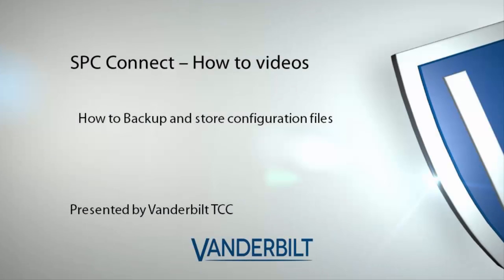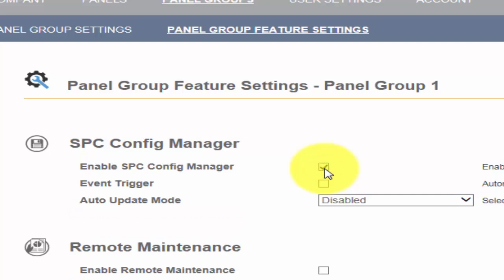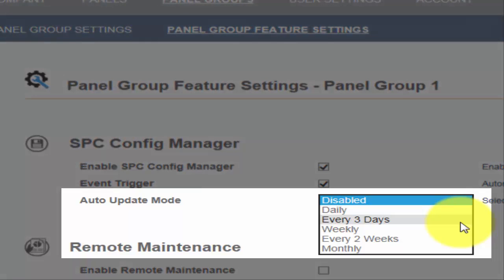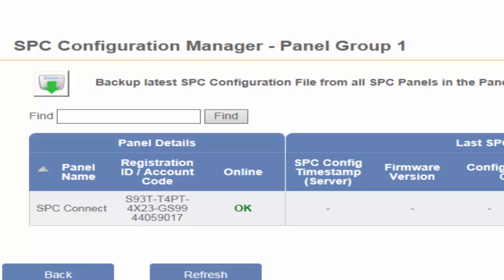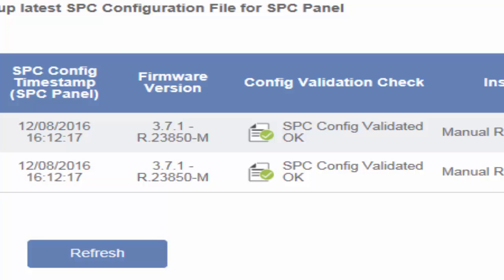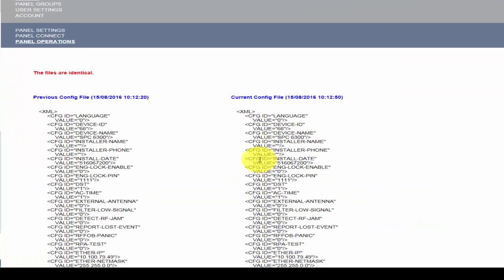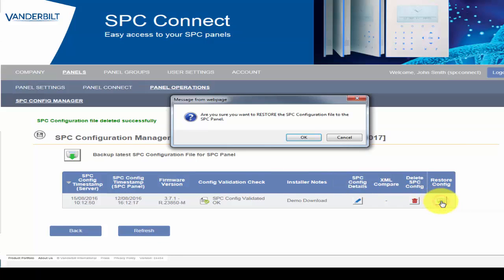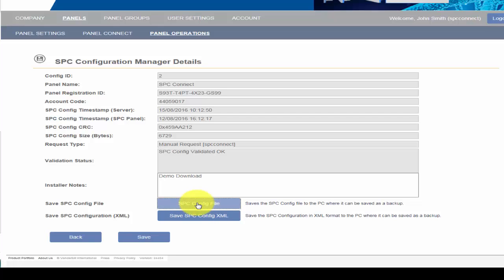SPC Connect - How to store and backup configuration file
Demo video on backing up files to SPC Connect installer accounts, SPC Connect can automatically be configured to store configuration files to ensure you always have the latest file available. Files can be restored from the server to the site also should issues occur.

for additional information on SPC intrusion system